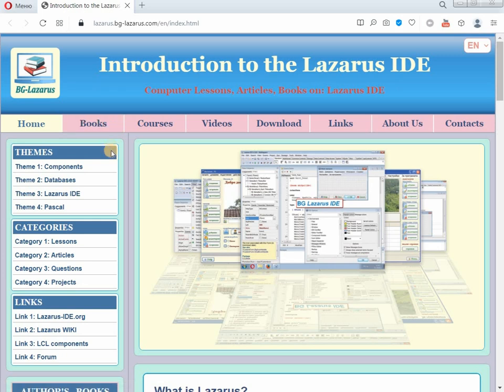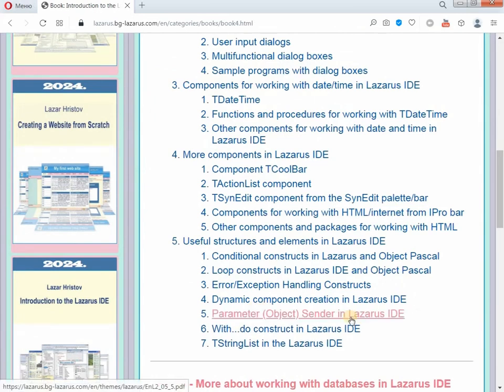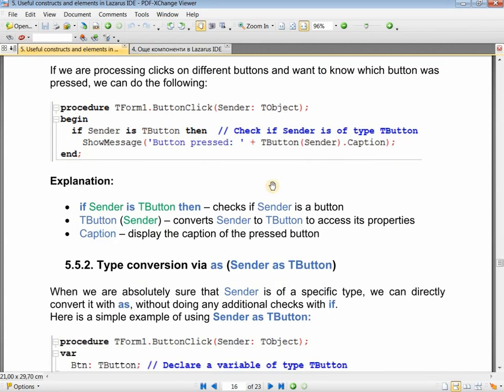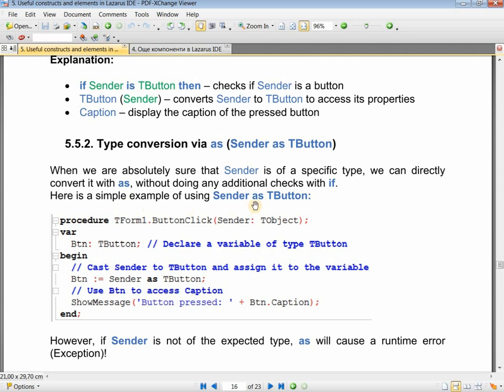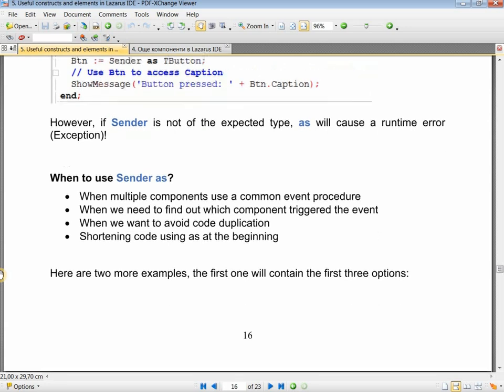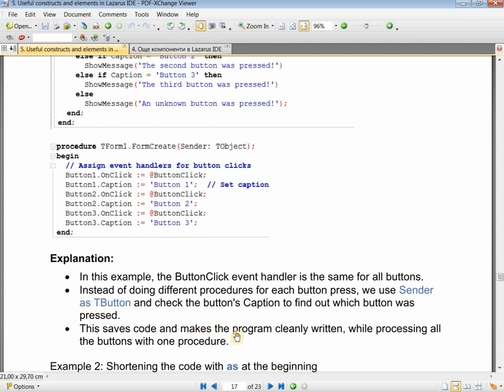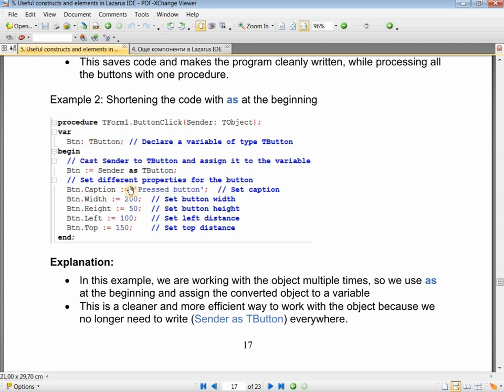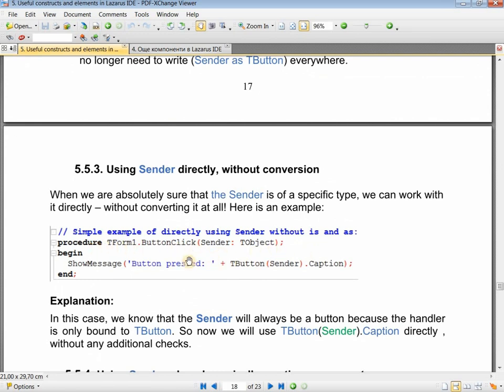Lesson 41 from my second book of Lazarus IDE.Useful structures. 7.Parameter(Object) Sender - Part II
This is the next video from my new book Introduction to Lazarus IDE – Part II. In this series of videos, we explore additional interesting and useful elements and structures in the Lazarus IDE that did not find a place in the first book.

In this lesson, we continue with Chapter 5: Useful Structures and Elements in Lazarus IDE. We move on to section 5.5. Parameter (Object) Sender  in Lazarus IDE - Part II.

Different approaches to using Sender:

1. Checking via is (if Sender is TButton then )
If we are processing clicks on different buttons and want to know which button was pressed, we can do the following:
Explanation:
  • if Sender is TButton then – checks if Sender is a button
  • TButton (Sender) – converts Sender to TButton to access its properties
  • Caption – display the caption of the pressed button

2. Type conversion via as (Sender as TButton)
When we are absolutely sure that Sender is of a specific type, we can directly convert it with as, without doing any additional checks with if.
When to use Sender as?
  • When multiple components use a common event procedure
  • When we need to find out which component triggered the event
  • When we want to avoid code duplication
  • Shortening code using as at the beginning

3. Using Sender directly, without conversion
When we are absolutely sure that the Sender is of a specific type, we can work with it directly – without converting it at all!

Best regards!

Starting new topics on my YouTube channel, such as:
   - Useful and free programs for Windows
   - Artificial Intelligence (AI): popular models, practical examples, and helpful tasks and applications

will not disrupt my usual upload schedule for the Lazarus IDE series or the “Creating a Website from Scratch” series. I will continue (God willing) to upload one video per week for them as well, usually on Saturdays.

So, in practice, I will now be uploading two videos per week:
 • Tuesday or Wednesday — videos about free programs and popular AI models